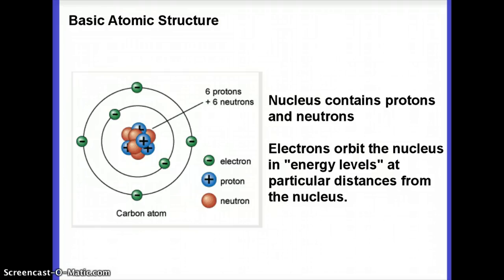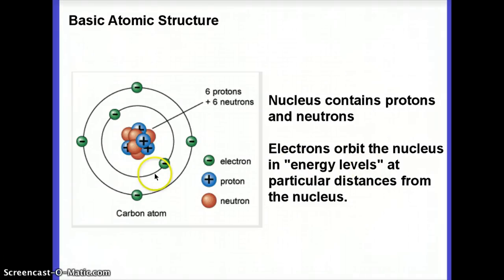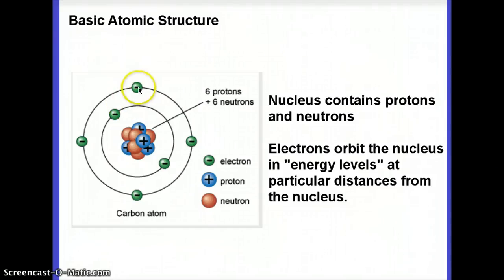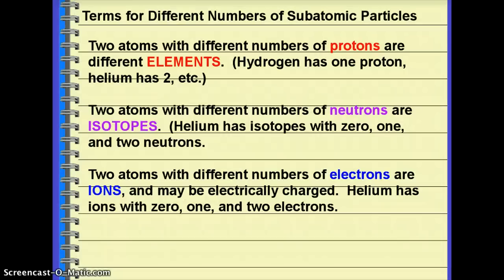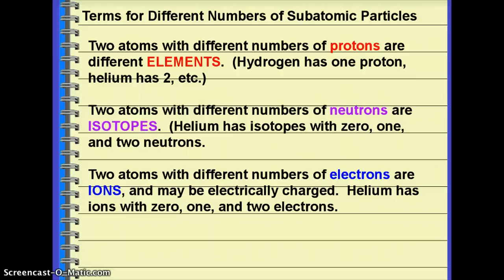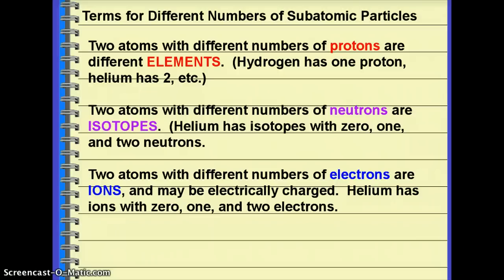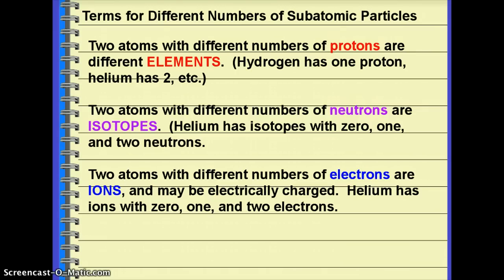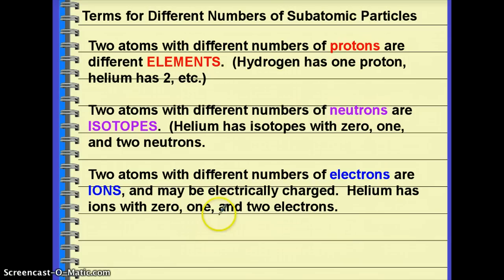Astronomy: Review of Atomic Structure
Atomic structure, isotopes, and ions